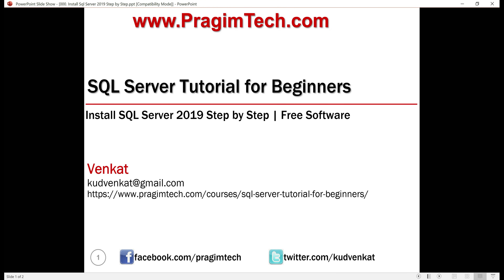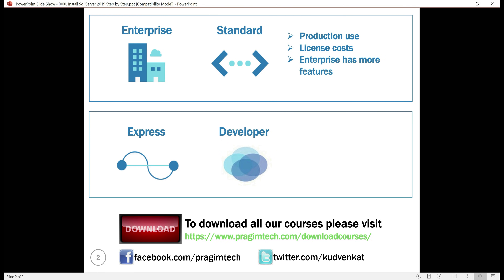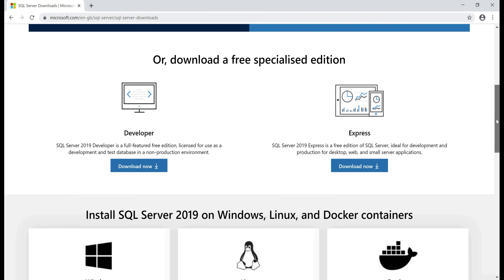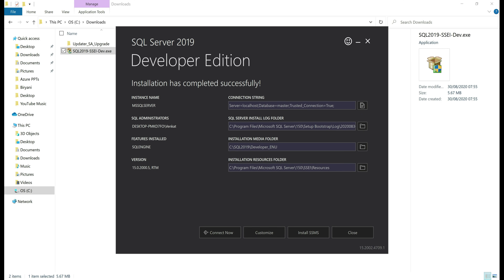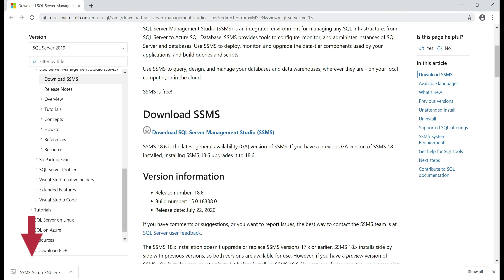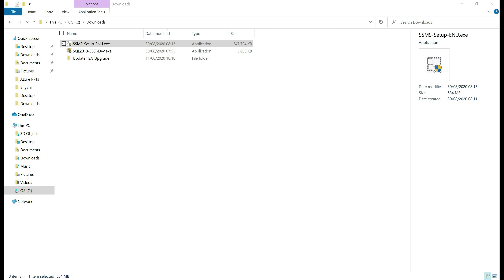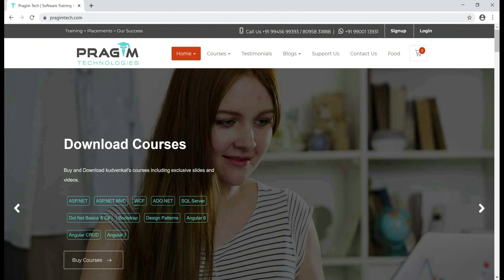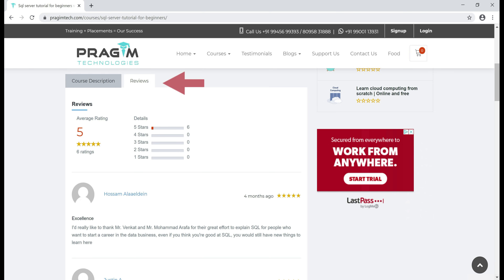Install SQL Server 2019 Step by Step | Developer Edition | Free Software | Install SSMS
How to download and install latest free version of SQL Server. SQL Server 2019 Developer Edition.